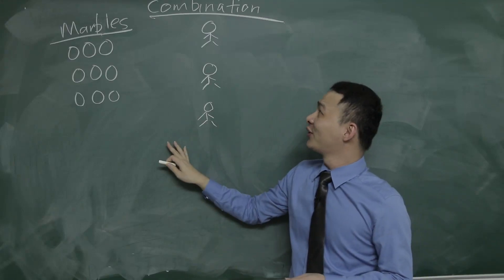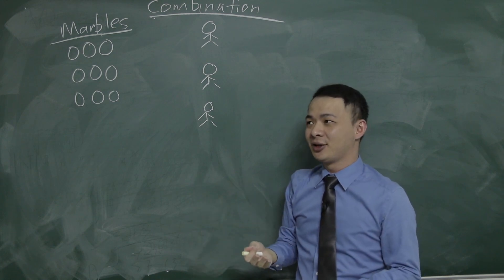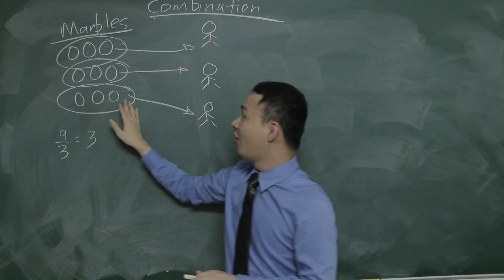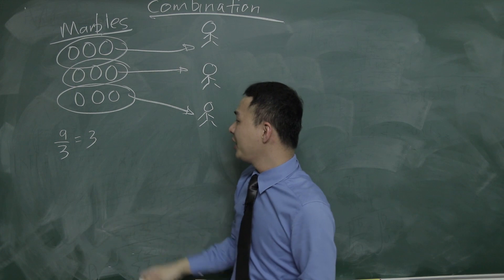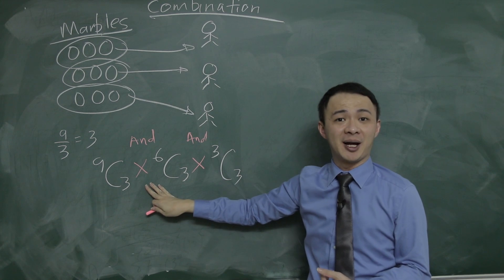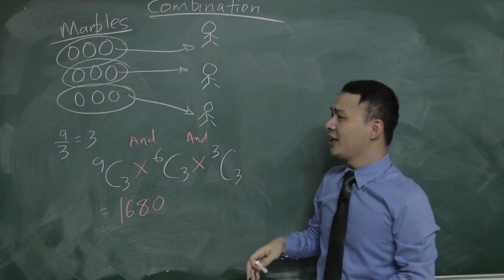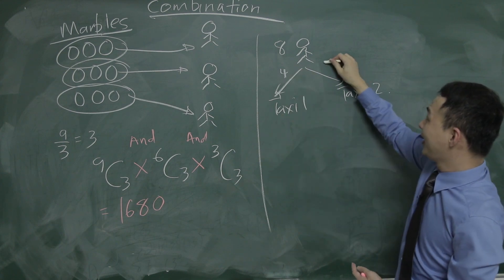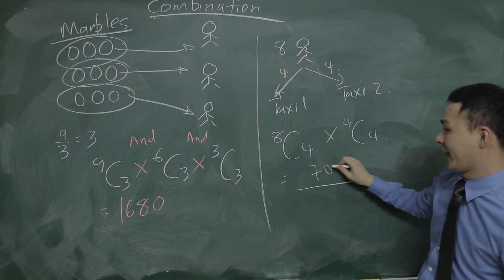Add Math - Combination - Marbles Question -Divide equally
in this video, you will learn how to divide equally your marbles into 3 different children.